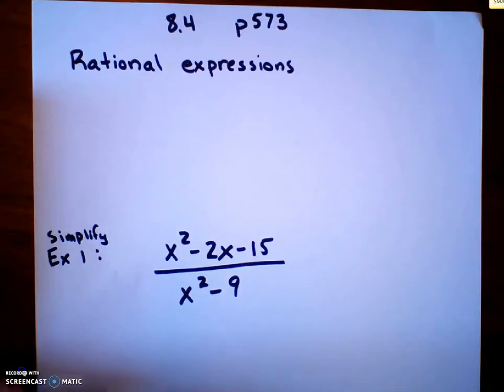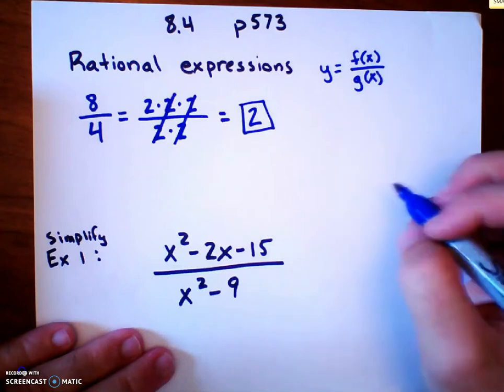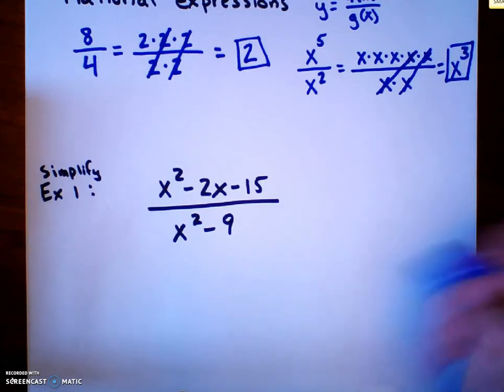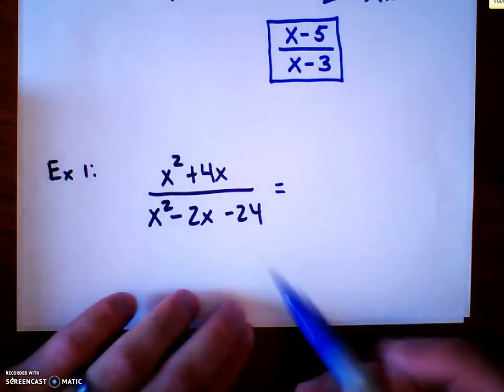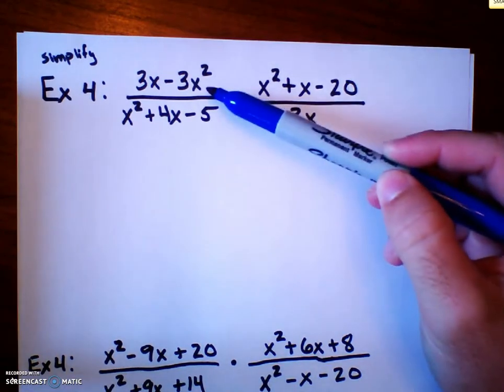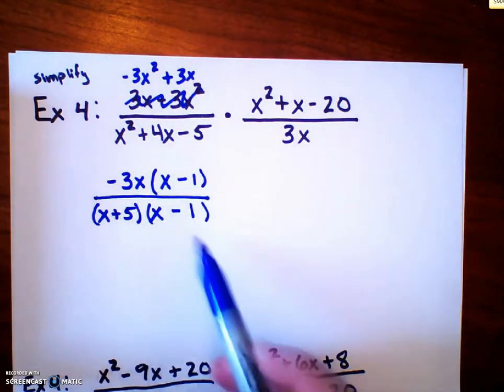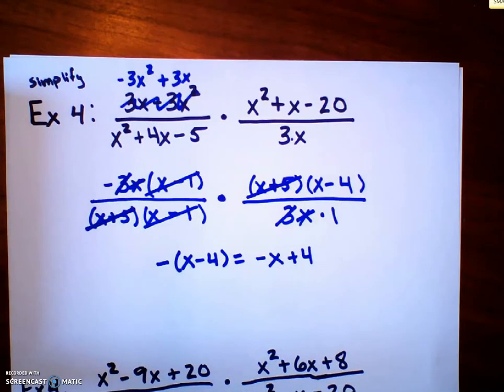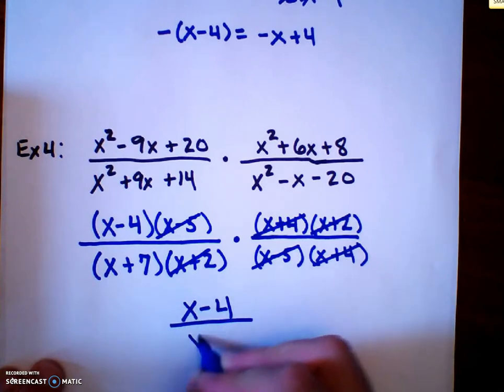1 Chapter 8 4 Ex 1, 4